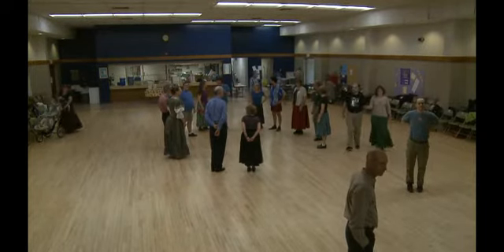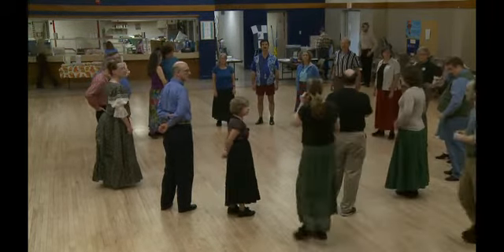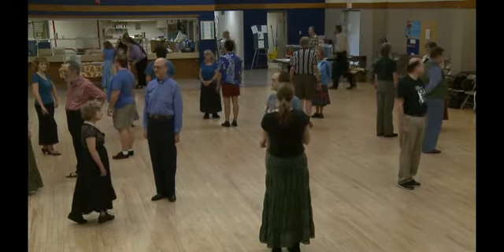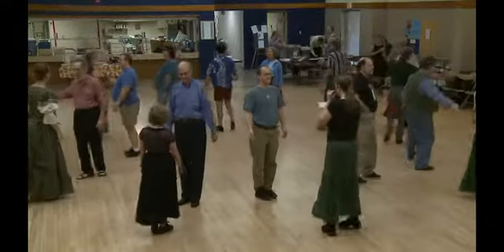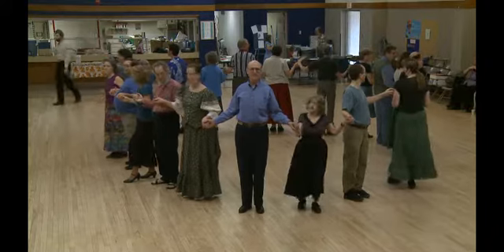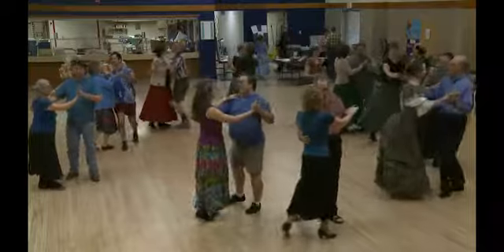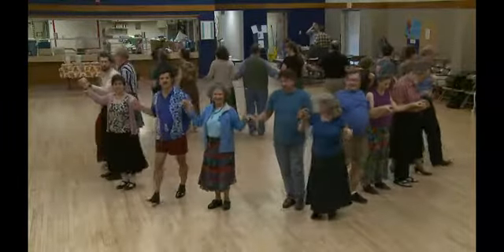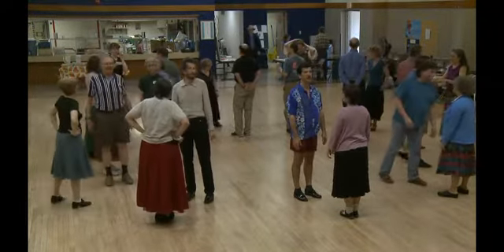ECD: The Wood Duck walk thur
Walk thur of an English County Dance called The Wood Duck by Fried de Metz Herman (1978)